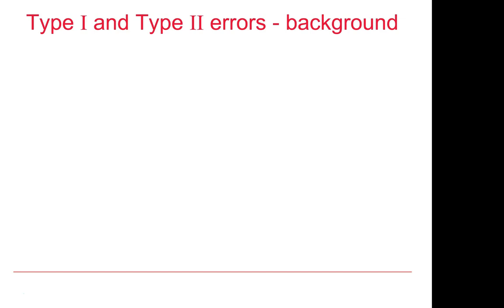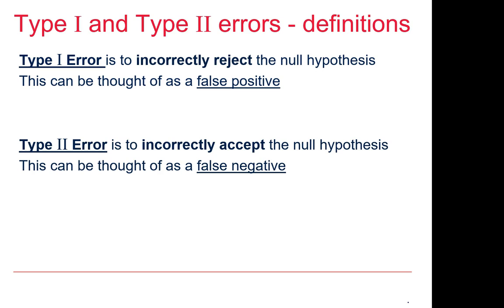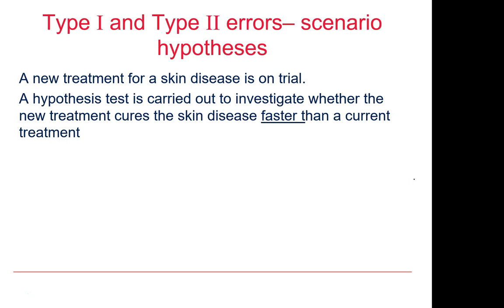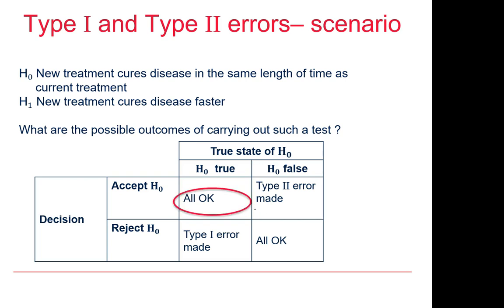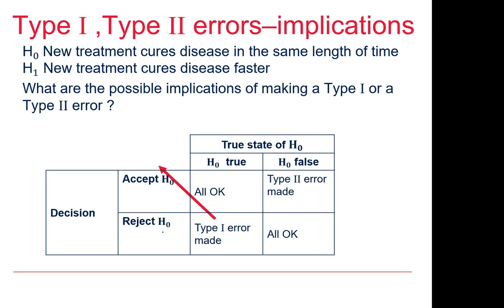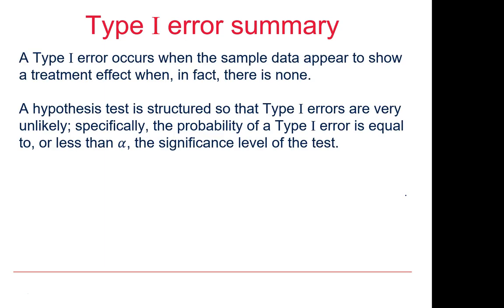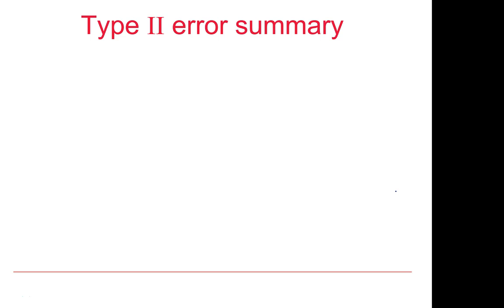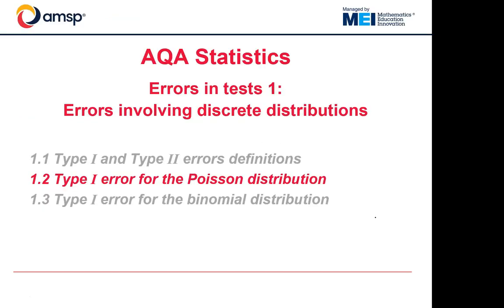AQA Statistics: Errors in tests 1-1